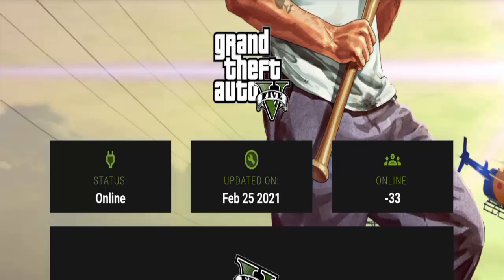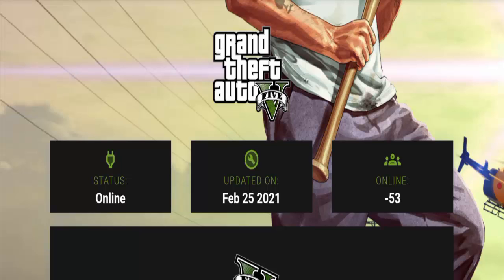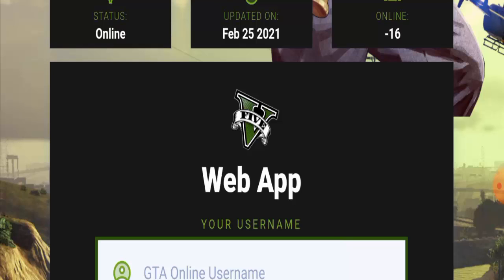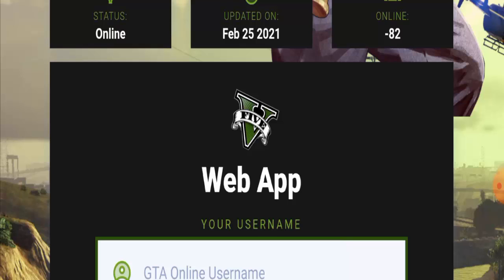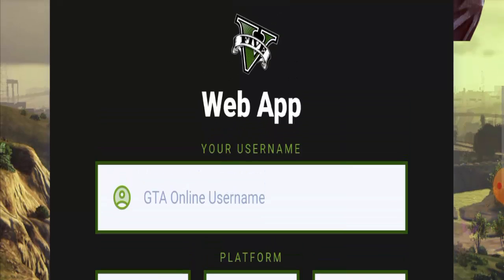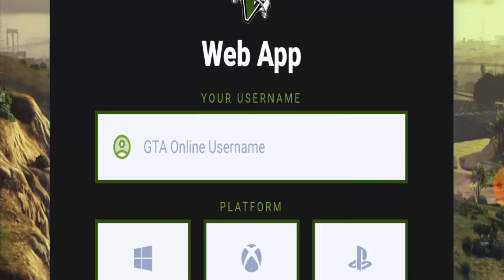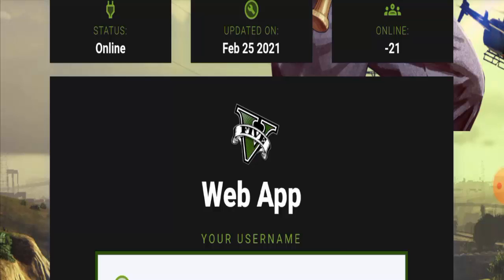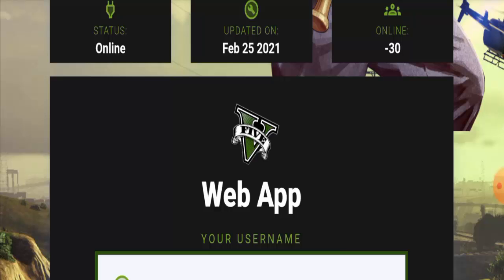Gtaprize .com (Feb 2021) - Know About This- Watch It! DodBuzz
DodBuzz